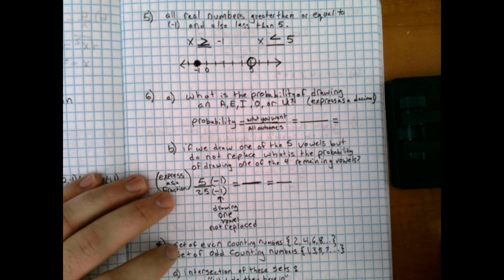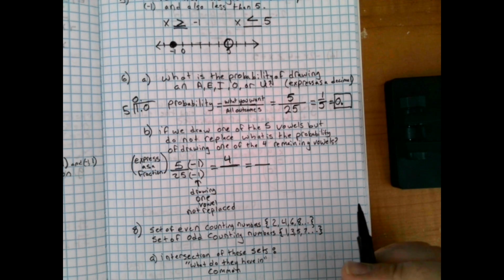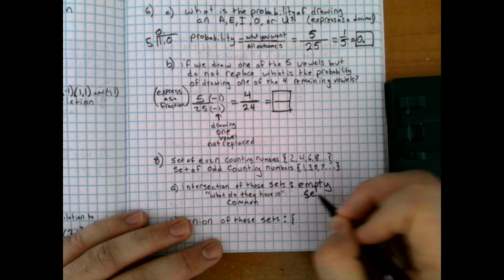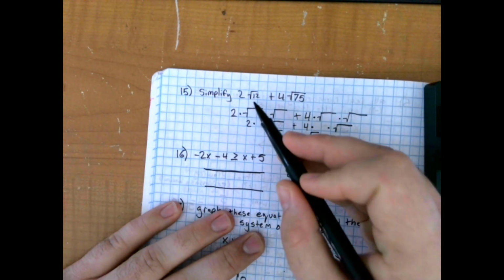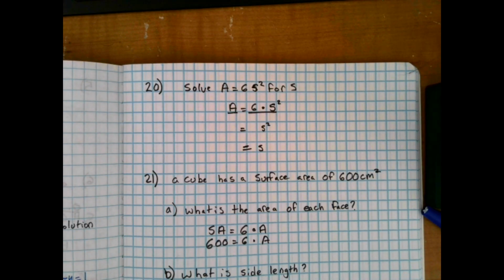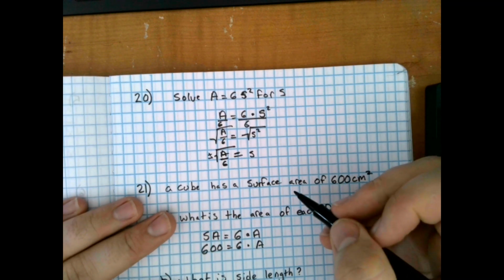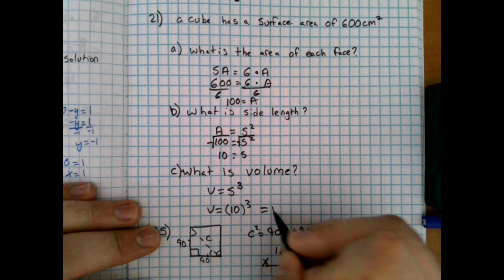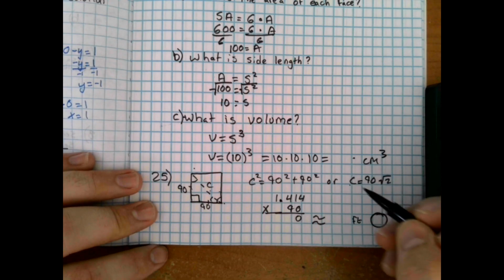Saxon Course 3 lesson 93 Starred Problems